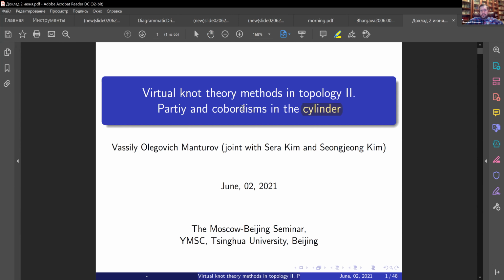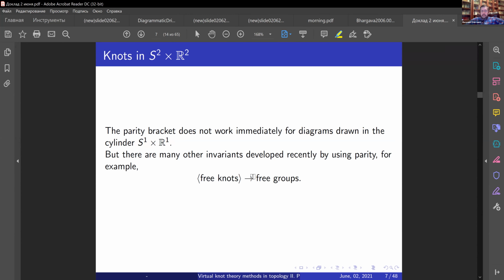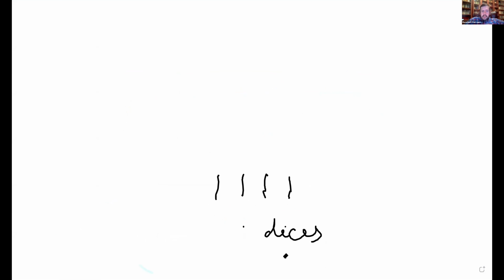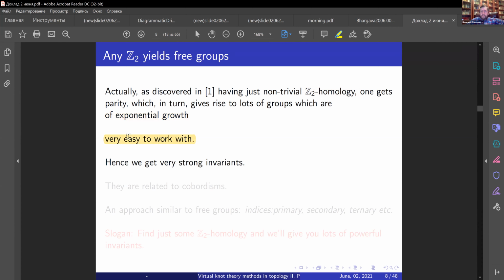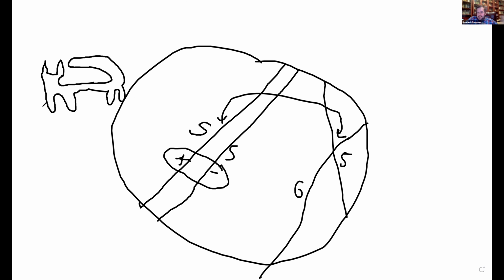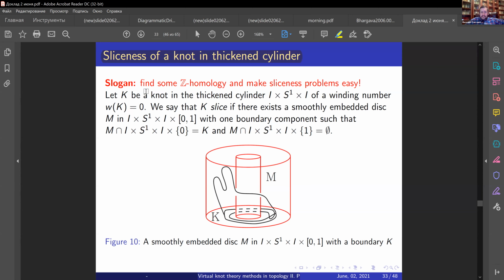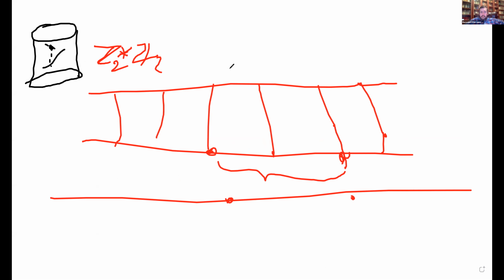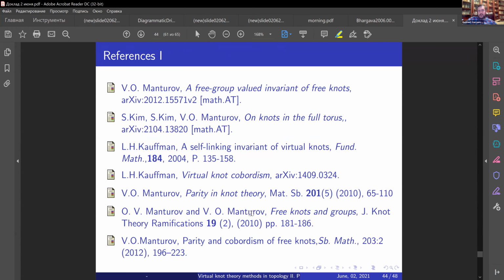02 06 2021 Virtual knot theory methods in topology II. Partiy and cobordisms in the cylinder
Title: Virtual knot theory methods in topology II. Partiy and cobordisms in the cylinder.
Speaker:  Vassily O. Manturov
Organization: Moscow-Beijing Topology Seminar
Abstract: We shall present a general theory of constructing free-group valued invariants of knots in the full torus. We shall touch on the applications of these invariants: sliceness obstructions, potential invariants of 3-manifolds.